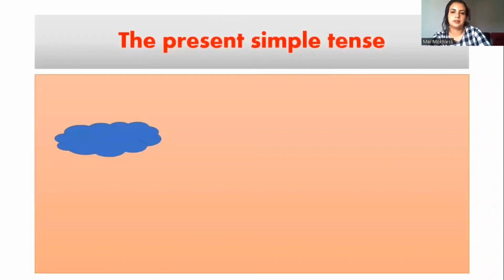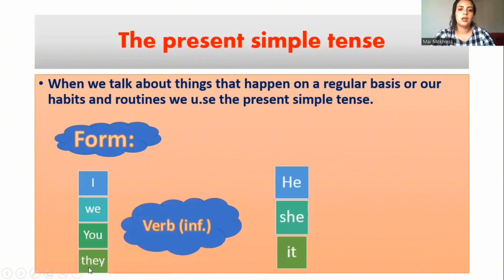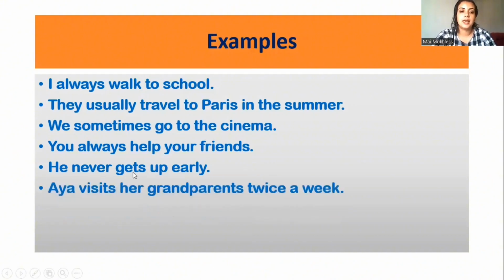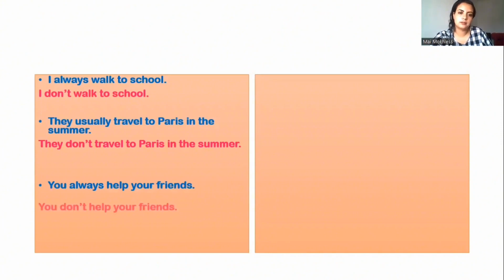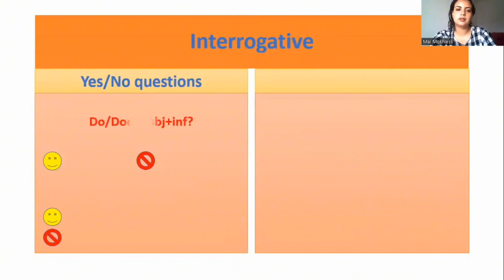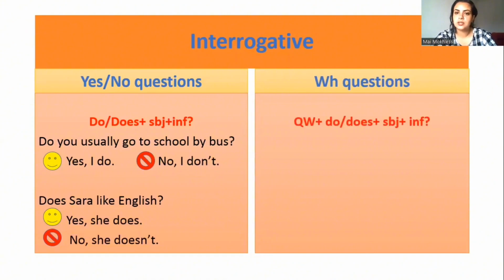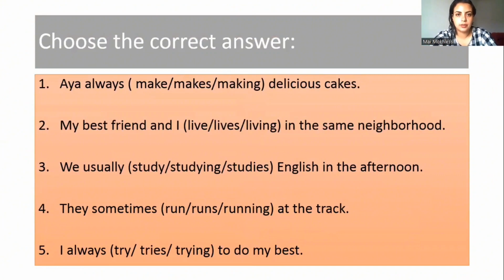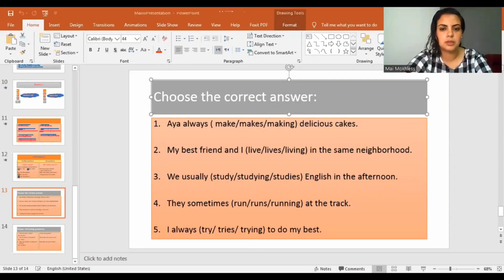شرح المضارع البسيط لطلبه كونكت و كونكت بلس